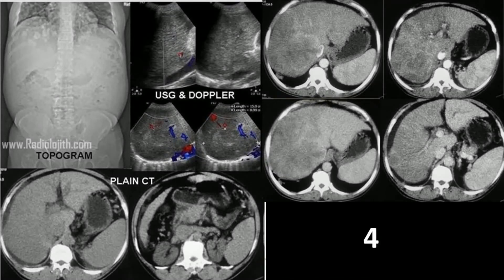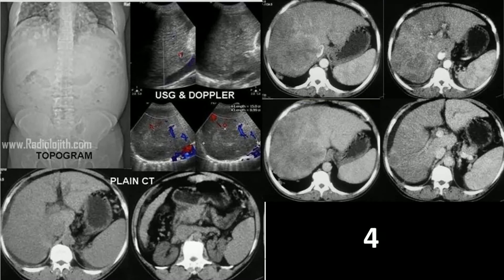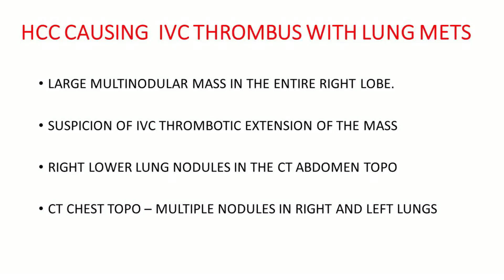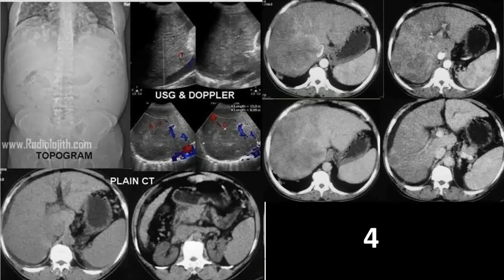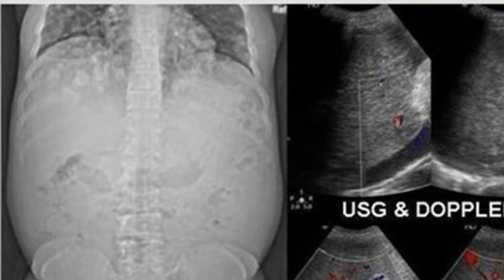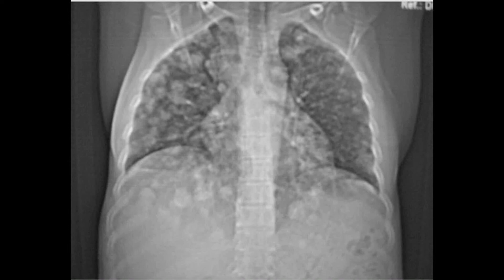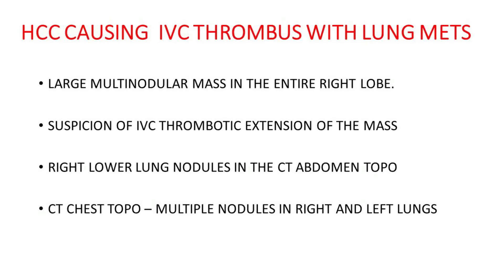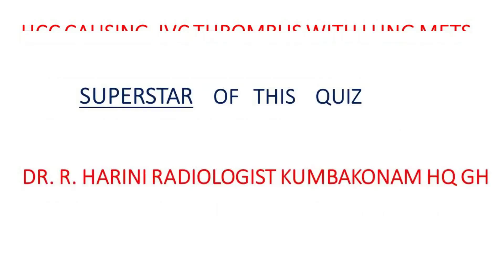52 YEAR OLD MAN WITH ABDOMINAL PAIN. USG & THE CT ABDOMEN WITH CONTRAST. GIVE UR FULL DIAGNOSIS